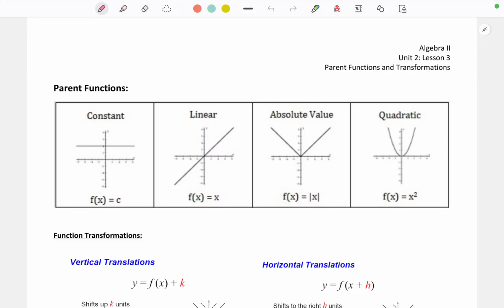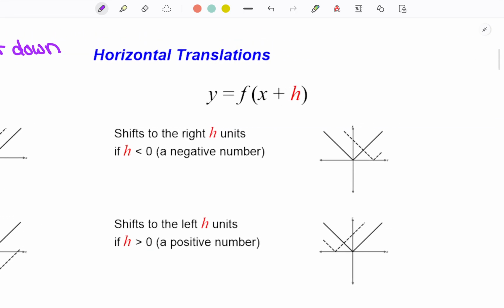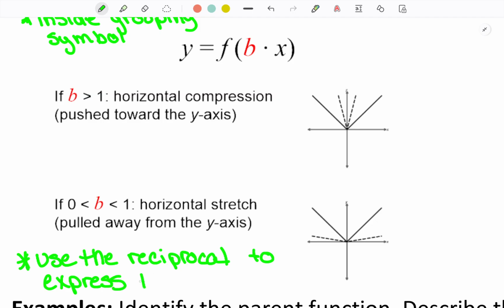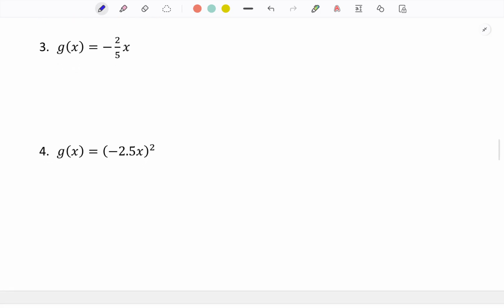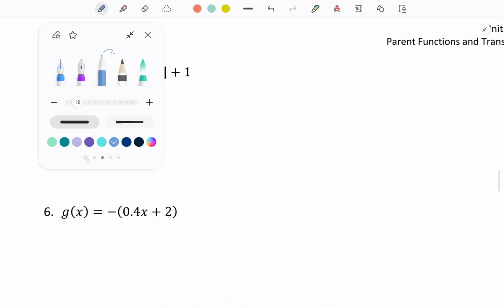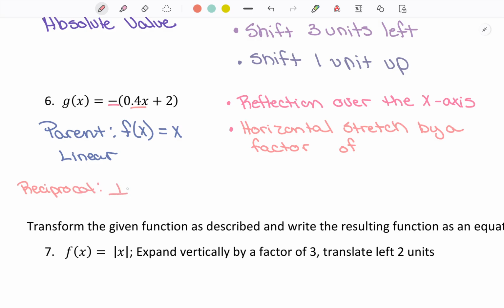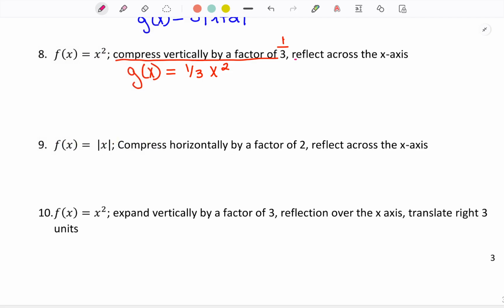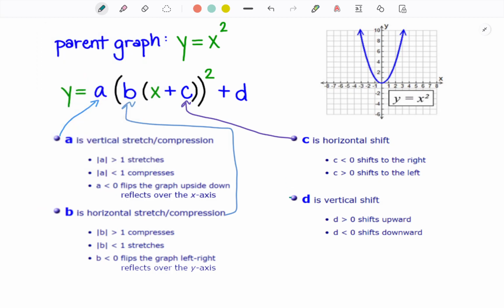A2: U2: L3: Transformations